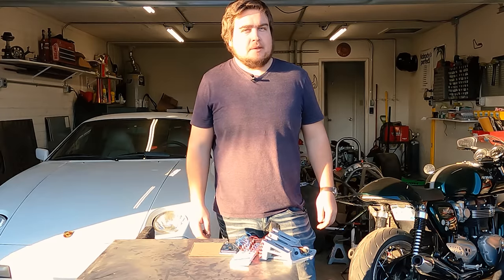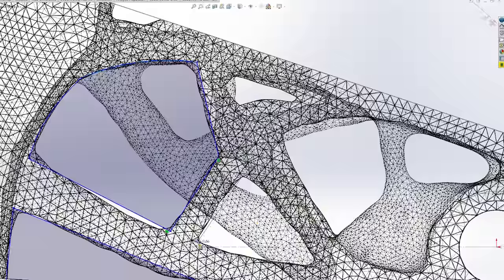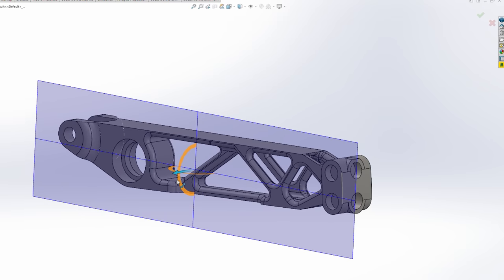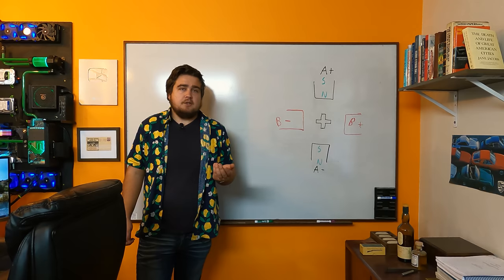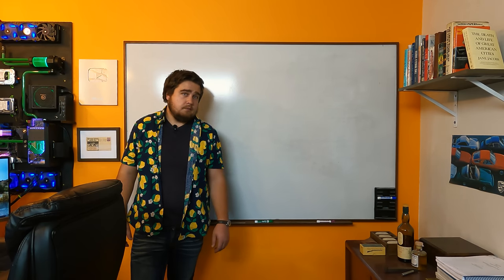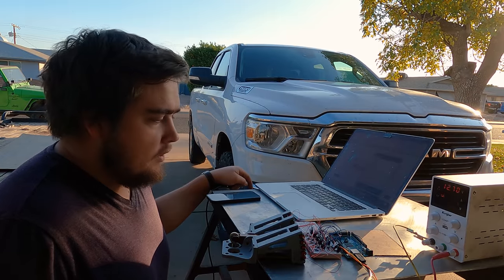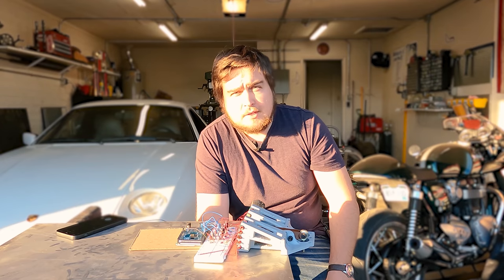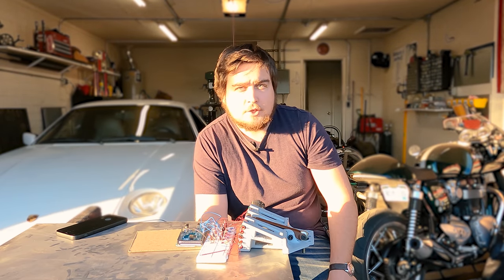I build a Very Specific Stepper Motor the Wrong Way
Just some early testing on an idea I'm messing with. Already have a few ideas on how to clean this up, Excited to see what kind of performance I can get with coils that aren't made the completely wrong way.